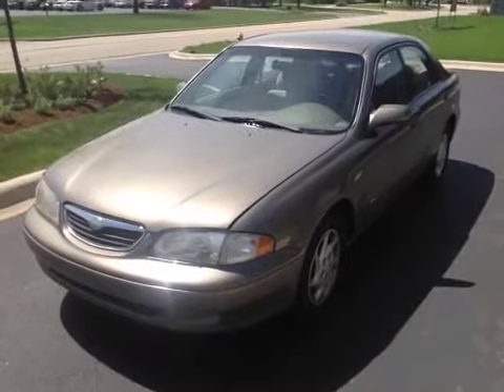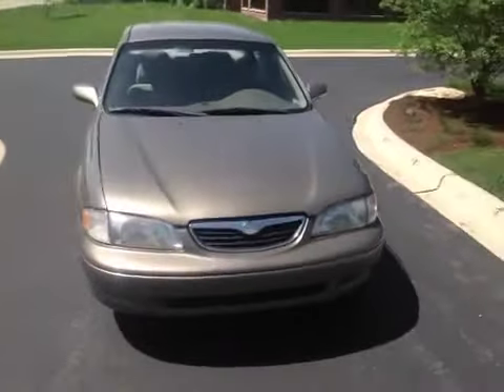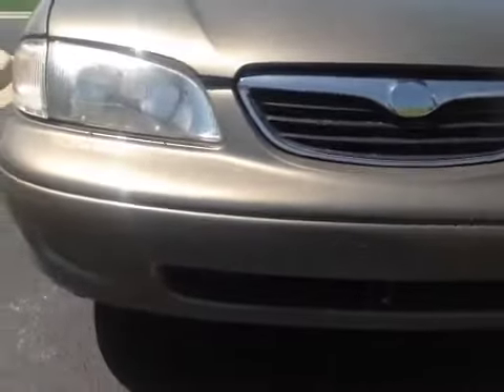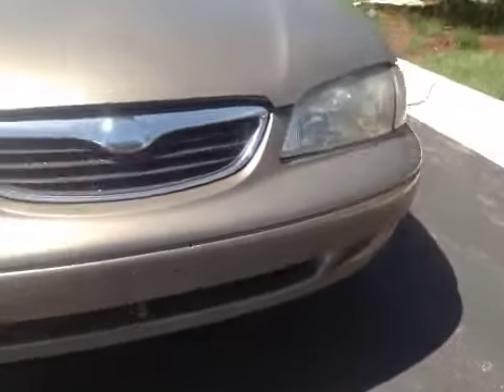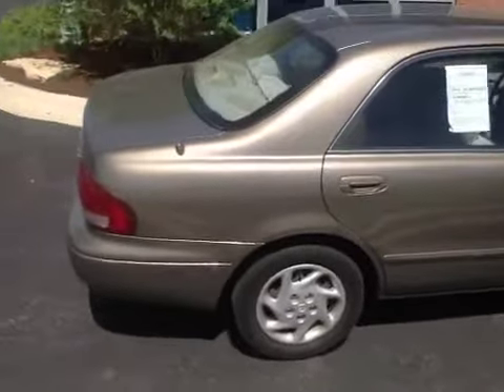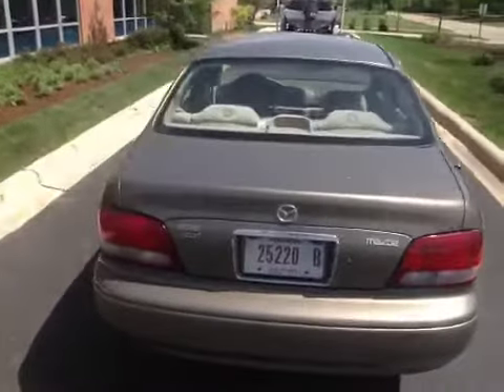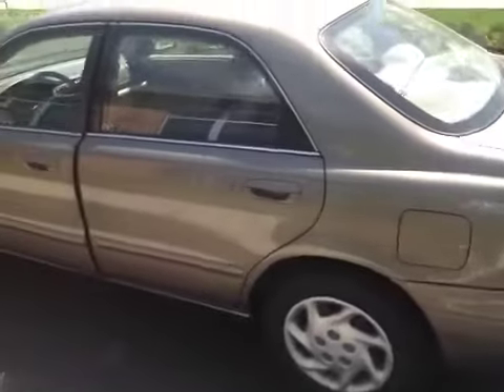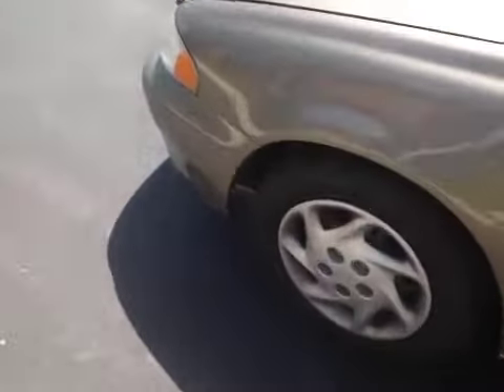Bmak Auctions Mazda 1999 626 LX V6